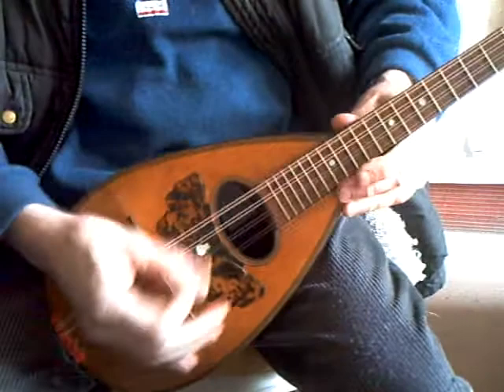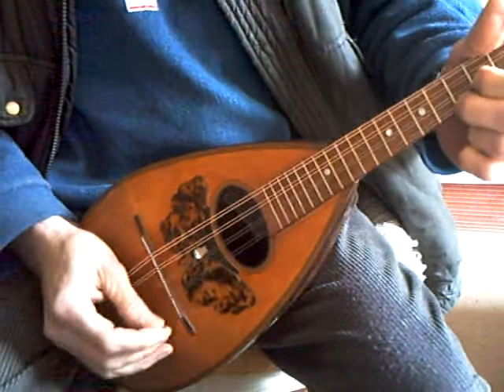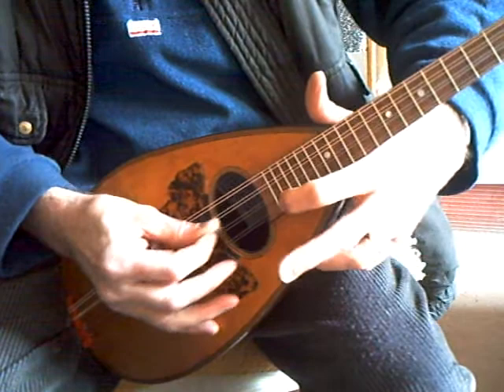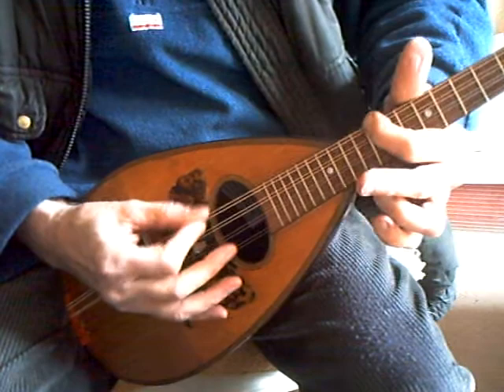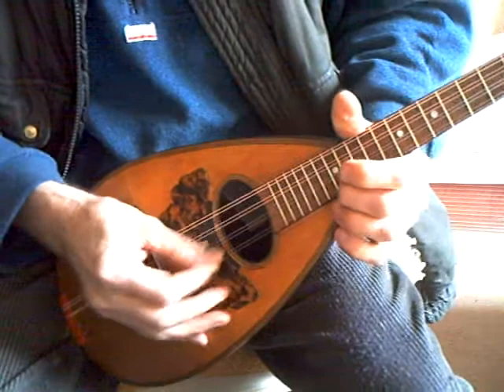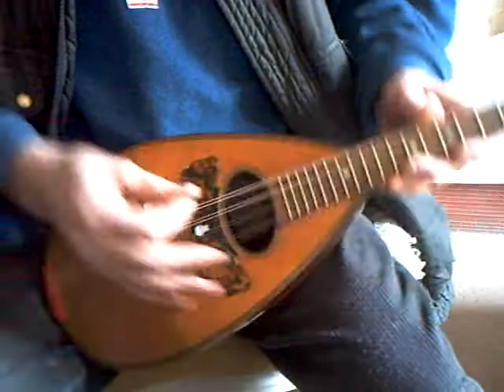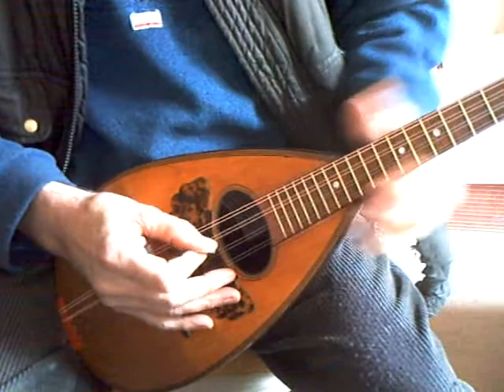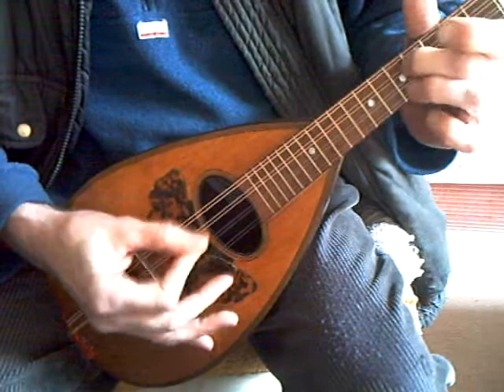Puglisi bowlback prvt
This is a private restoration or an old Puglisi bowlback, dated 1912. Restrung with GHS ultralight strings, on a 332mm scale, it is playing well with fair volume and good sustain.. :)